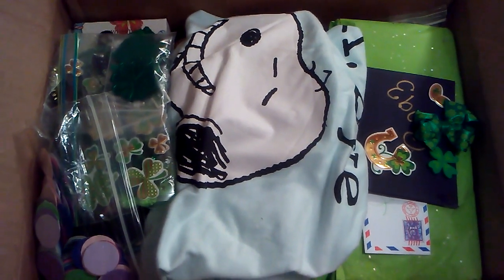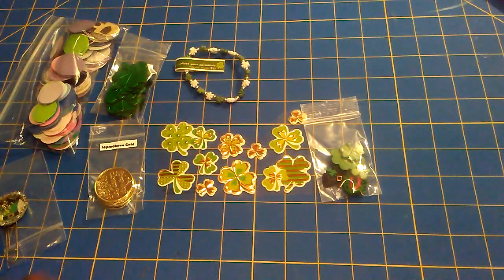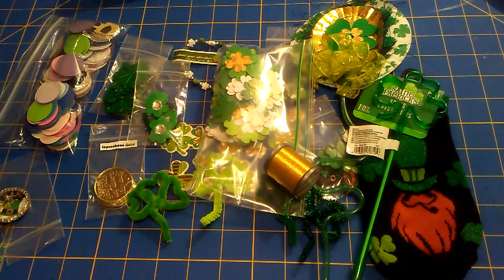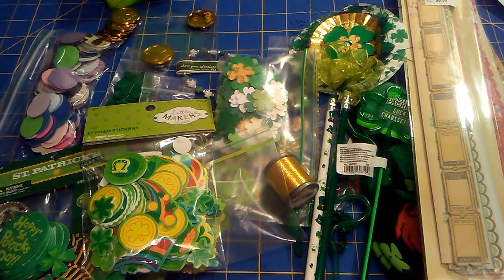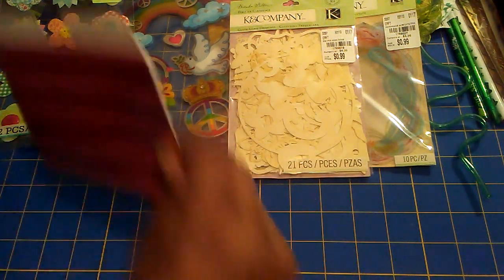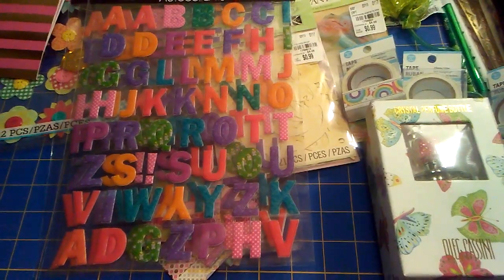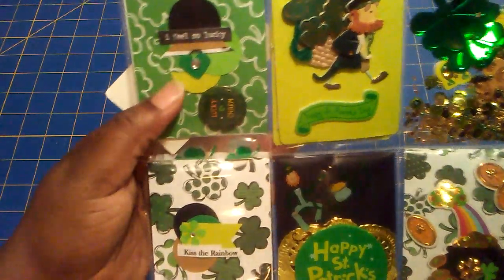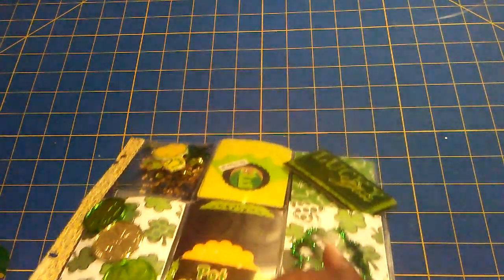Incoming Happy Mail | From My Bestie!!!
Hey guys here's some incoming happy mail that I received and wanted to share with you 😀 I hope you all enjoy because I surely did!